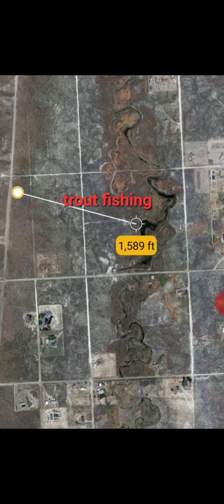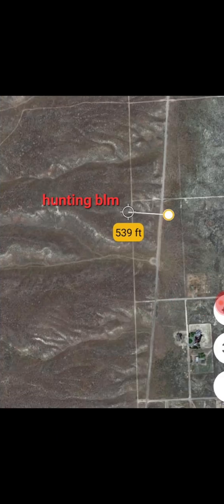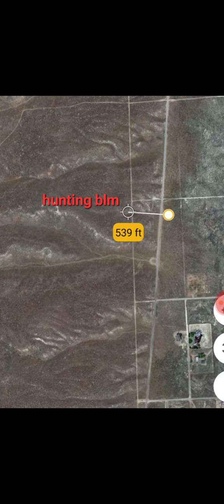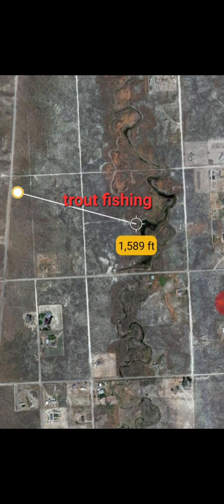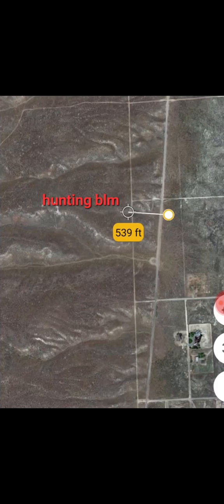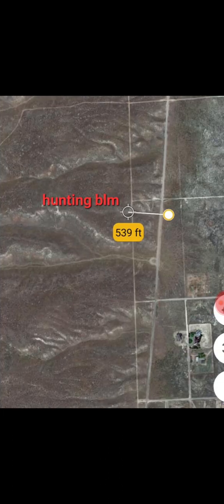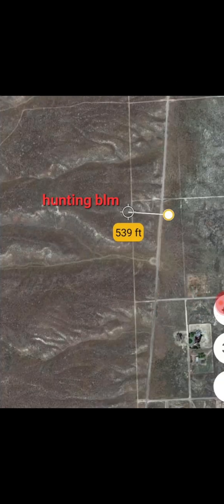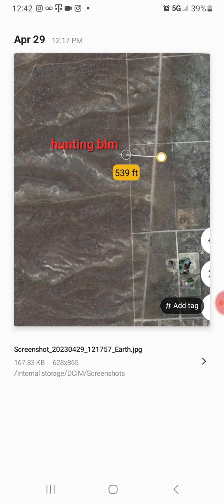Elko NV fish hunt 1 acre on cty rd 10min Grocerys Hotels Casinos homedepot Walmart Canna Chick ranch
OFF GRID OASIS! Elko NV fish hunt 1 acre on cty rd 10min Groceries Hotels Casinos Canna Chick ranch here is a wonderful example of easy off grid action. There is even a RV cut out it appears.
Let's check this awesome one acre off grid or on land for sale. county road access.  rv tiny ok

Road Access: County Road

Elevation (low/high): 5182 feet/5186 feet

Terrain: Flat, Plain

Zoning: Agricultural Residential (AR)

Is camping allowed on this property: Camping is allowed for 28 days at a time.

Are RVs allowed on the property: RVs are allowed, but if it is not hooked up to a septic system, they have to be moved every 28 days.

Are mobile homes allowed on the property: Mobile homes are permitted on the property.

Electric: Contact Wells Rural Electric or NV Electric at (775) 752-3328/(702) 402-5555.

Gas: No gas lines in the area. Use propane.

HOA Fees: None